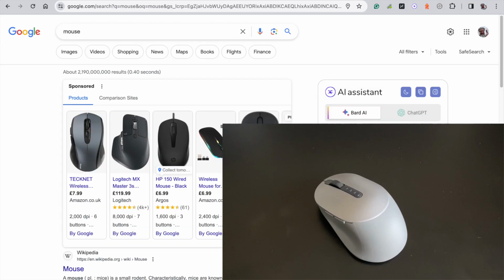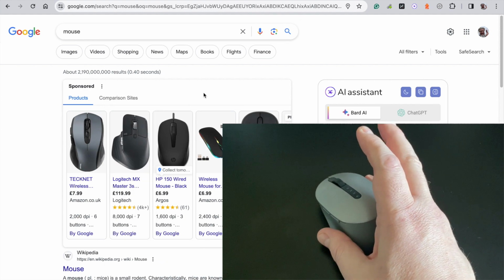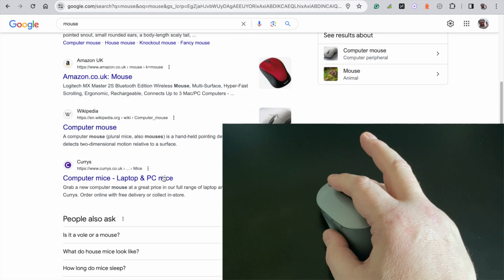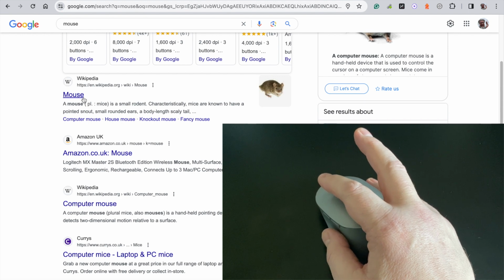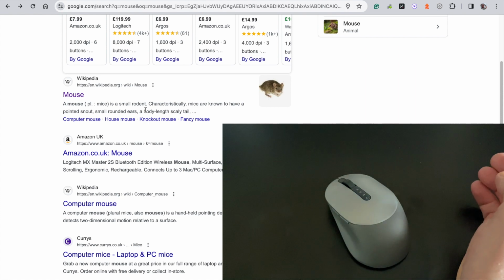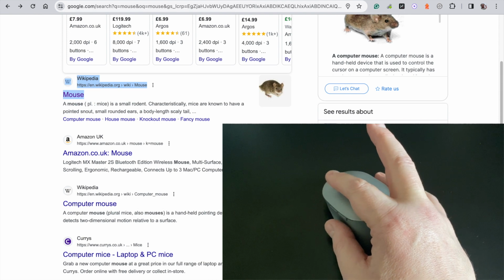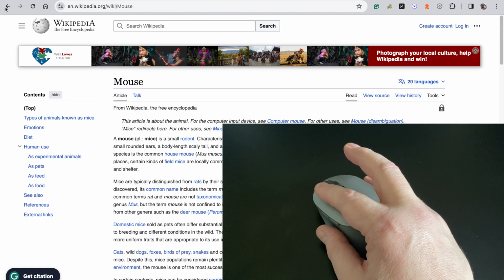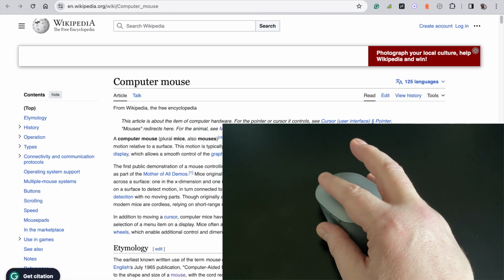Using a Mouse - Left & Right Click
People struggle using a mouse, this is a fact. But here at The Computer Basics, we love getting back to basics to help people out.